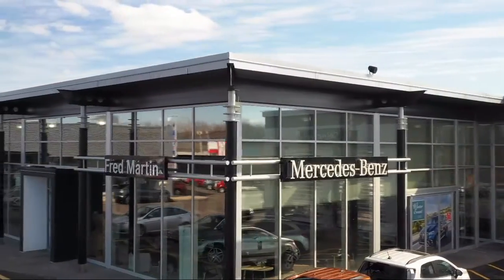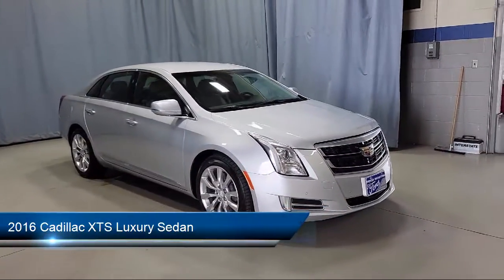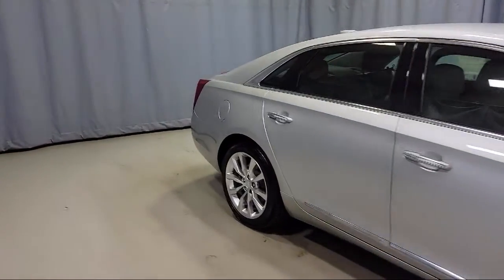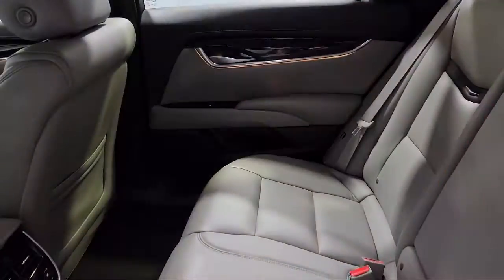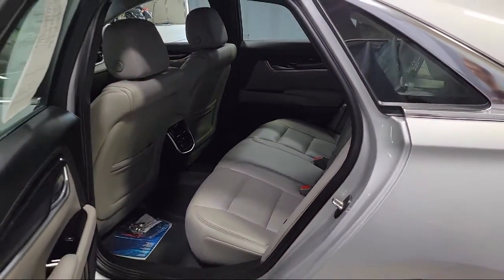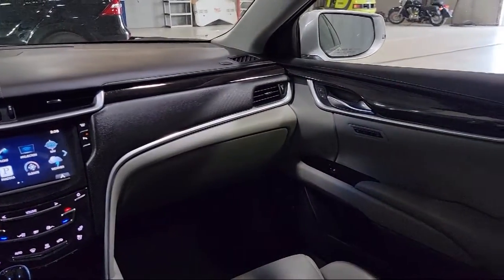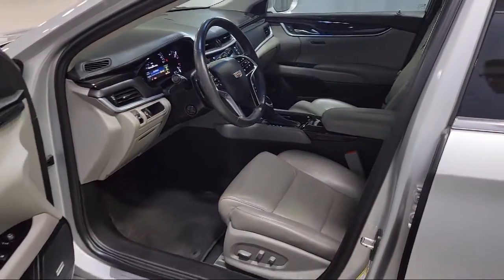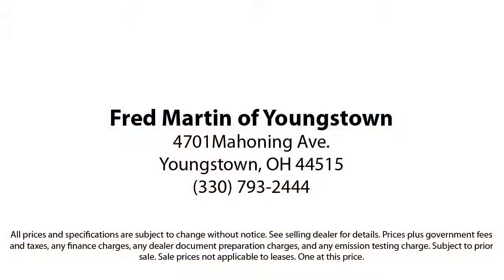2016 Cadillac XTS Luxury Sedan Youngstown New Castle Kent Warren Boardman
2016 Cadillac XTS Luxury Sedan Stock Number: P8651A Vin:2G61N5S37G9210219.